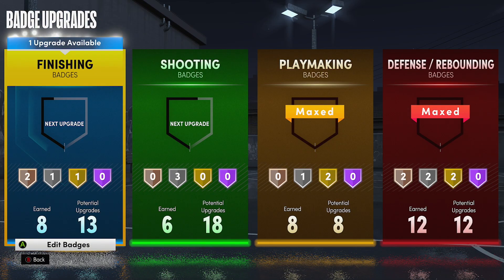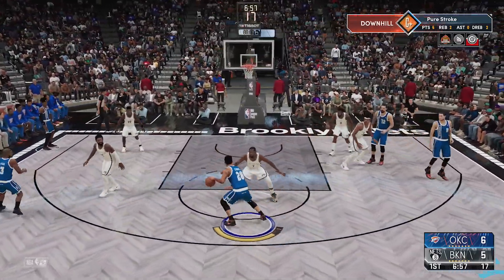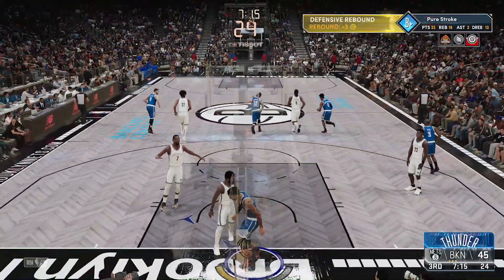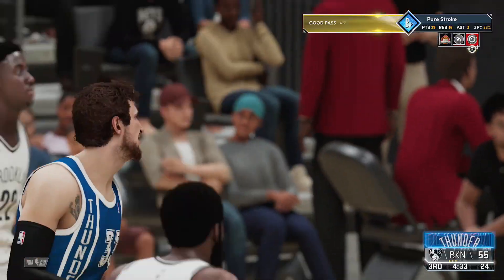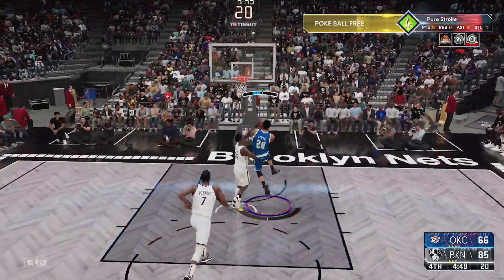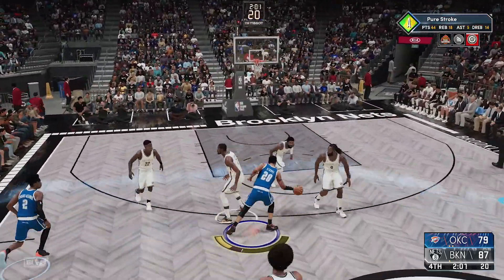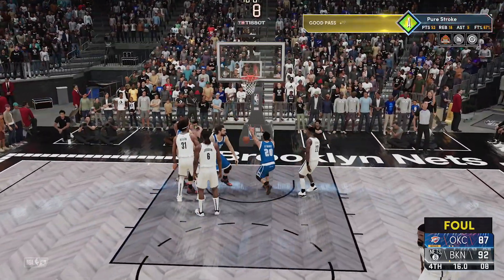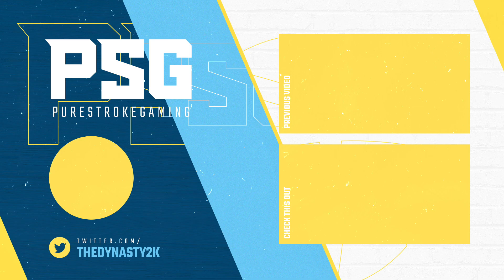NBA 2K21 Next-GEN MyCAREER #6 | DOING THE IMPOSSIBLE?! ROOKIE MVP?!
We are back into our NBA 2K21 Next-GEN MyCAREER! In this episode we take on a tough Brooklyn Nets team!

NBA 2K21 Next-GEN MyCAREER #6 | We ALMOST DID THE IMPOSSIBLE! ROOKIE MVP?!